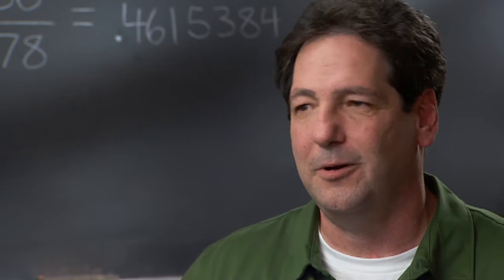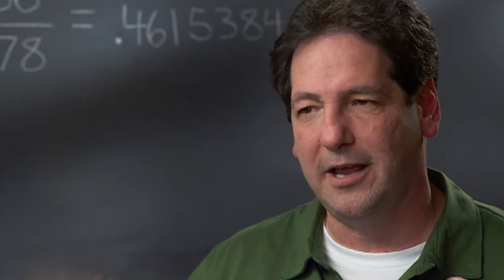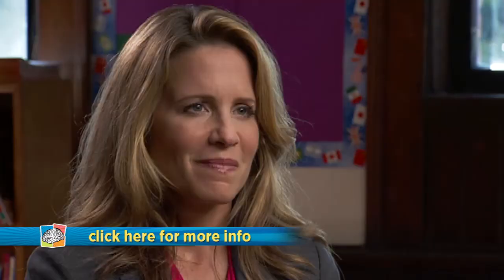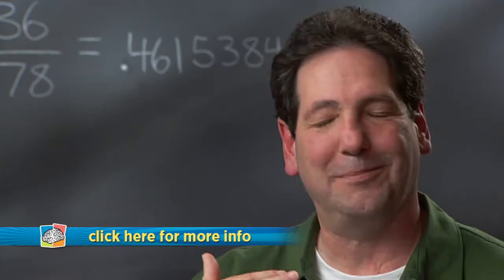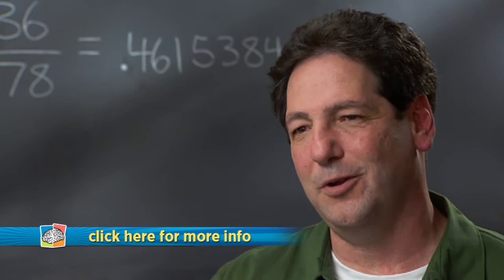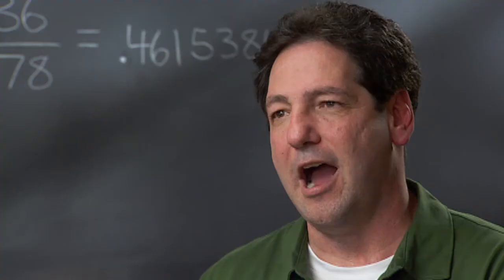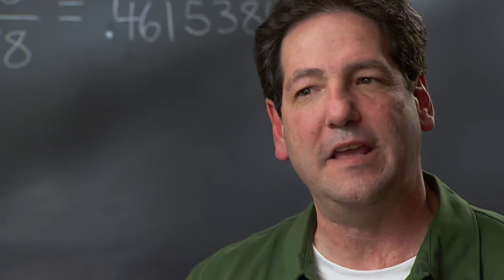Motivation Behind the Brainetics System | Mike Byster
Motivation Behind the Brainetics System | Mike Byster | Brainetics – The sit down interview explaining the origins and the truth behind why Mike created the groundbreaking system! Try Brainetics for just $14.95

Mike Byster has one of the fastest mathematical minds in the world. After sharing his trips and tricks at over 6000 elementary schools he developed The Brainetics Math & Memory System to help anyone from 9-99 learn to think like a genius. He makes math fun and cool.

Brainetics teaches your brain to store and memorize all the relevant information while ignoring the unnecessary information, allowing your brain to work more efficiently. His real passion is in teaching everyone from kids to adults how to have the academic confidence that both sets them apart from the crowd, and sets them up for success in all parts of life for decades to come!

Time Codes for BEST sections of Video (if over 3 minutes)

Thank you for all your support. We appreciate it!

Motivation Behind the Brainetics System | Mike Byster | Brainetic

Interviewer: Mike I’m interested about your background, tell me a little bit about yourself and your family
Mike Byster: My parents were so supportive, they always did things to help me and my sister train our minds and I was only able to learn things that I thought were cool and fun, and my parents were my biggest backers, they always believed that I did things different than anyone else and when I was growing up teachers found on that, my parents always backed me and said you know what just do it your own way, and they felt like if they let the teachers to press me, they were not doing their job as parents. I was an average or above average student and by the time I was fifteen or sixteen I could do things far beyond what you know anyone else could do.
Interviewer: Every parent wants to give that to their child, they want their children to love learning, is that why, well you were a successful stock broker, what made you stop and volunteer in schools?
Mike Byster: My cousin was a Math teacher and one day she asked me to come speak to her class and I started showing off my brain and what I could do and the kids wanted to learn how to do it for themselves. So I said okay, I’ll see what I could do and I started teaching them, and to my astonishment, they started doing things that were blowing me away, and my wife started saying you know Mike, you got to earn money for your family. My wife looked at this like this could change the world, you have to follow your dream, follow your gift, work with these kids and that was the beginning of brainetics.
Interviewer: Everyone has a different way of learning, everyone is different and you kind of address that with brainetics